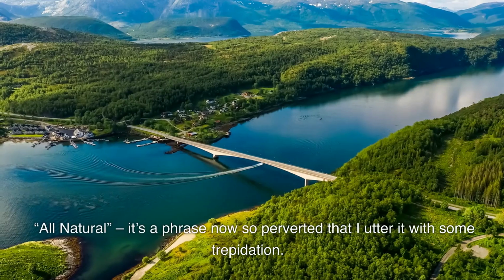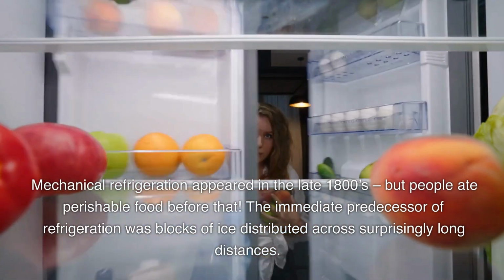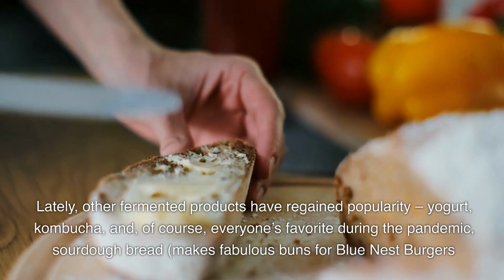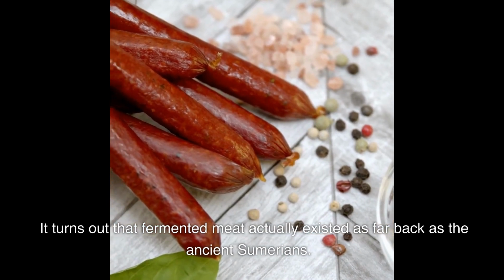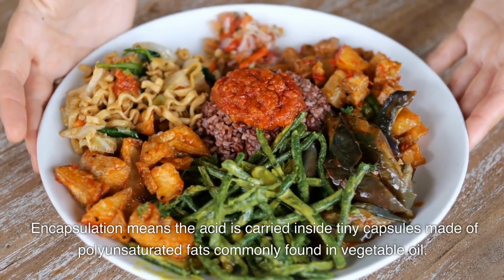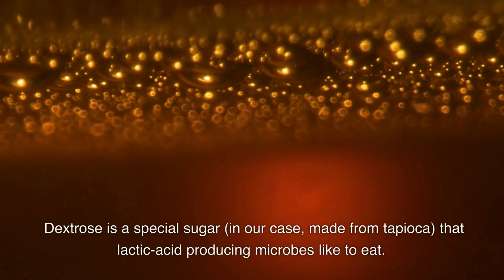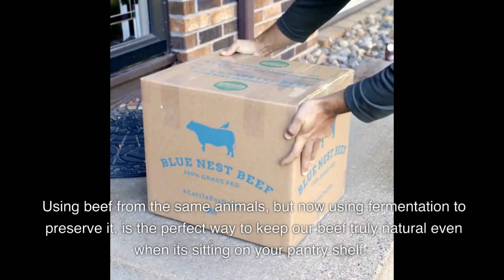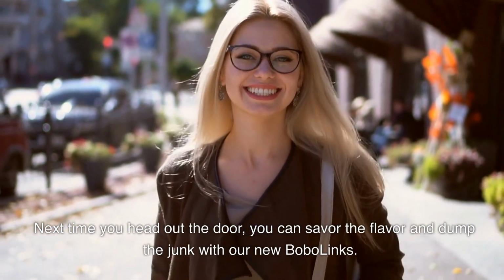All Natural BoboLinks: Reclaiming Fermented Meat Snacks with Blue Nest Beef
Join us as we dive into the history of fermentation and explore how Blue Nest Beef is bringing back this ancient technique to create truly all-natural, shelf-stable meat snack sticks - our BoboLinks. In this video, Blue Nest Beef Co-Founder & CEO, Russ Conser, discusses the process of preserving meat without the greasy additives found in many modern snack sticks. Discover how our regenerative grass-fed beef is transformed into a delicious, tangy treat perfect for on-the-go snacking. Say goodbye to junk food and hello to the wholesome taste of BoboLinks by Blue Nest Beef!

Here, at Blue Nest Beef, we are committed to bringing you the best quality content and meat. We believe in doing our best to help alleviate the climate change crisis by producing grass-fed beef in a sustainable way.